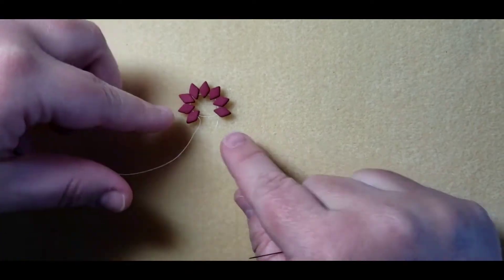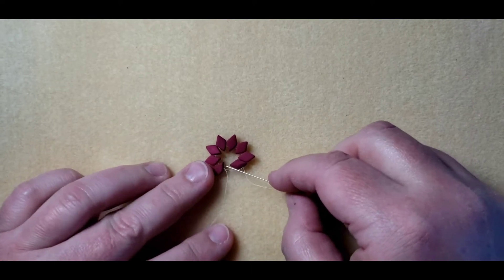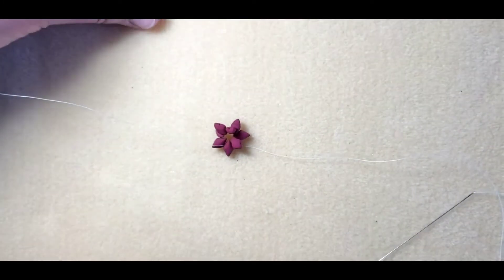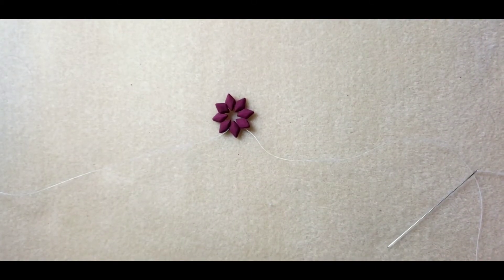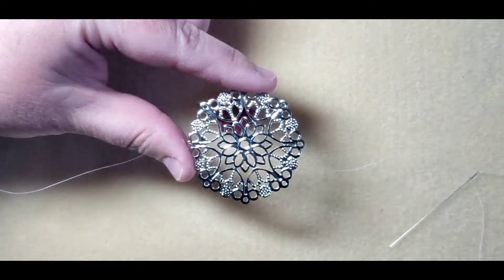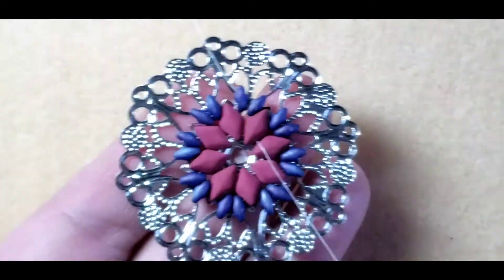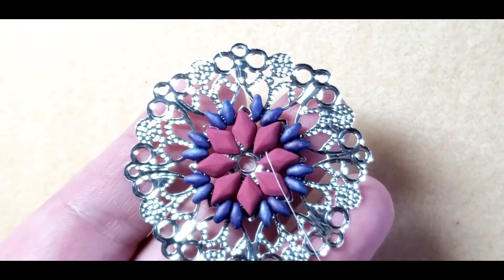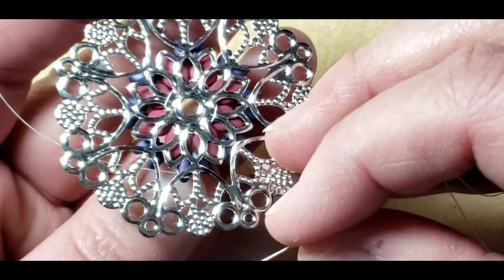Starburst Medallion Pendant or Ornament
Joyce teaches how to beadweave a GemDuo and SuperDuo motif onto a filigree base during our free Virtual Beading class.
Starburst Medallion can easily be turned into a pendant, ornament, or a bold pair of earrings.

To bead along, you'll need:
2 colors of GemDuo 2 hole beads
SuperDuo two hole beads
Size 11/0 seed beads
48mm Filigree metal base
4mm Chaton Crystals 32pp
Large Jump Ring
1 yard 6lb Fireline beading thread
E6000 or Favorite Glue
Desired Findings to finish into a Pendant,  Ornament,  or Earrings

Tools:
Size 10 Beading Needle
Scissors
Thread Conditioner (optional)
1 Mat
2  Chain Nose Pliers
Tweezers
Toothpicks
Scratch Paper

***Or, buy a kit from our Etsy Shop!***
Etsy Shop - JustBeadItConcord